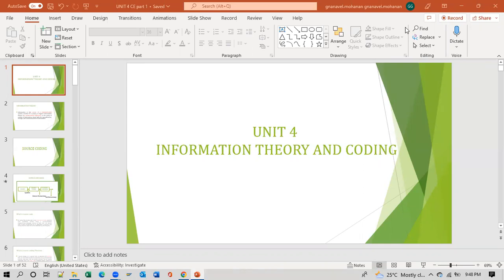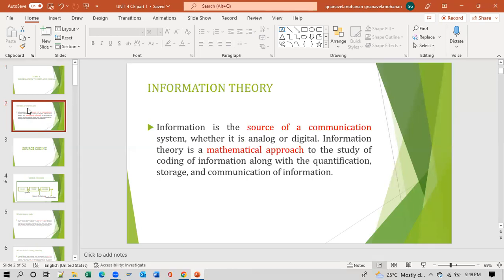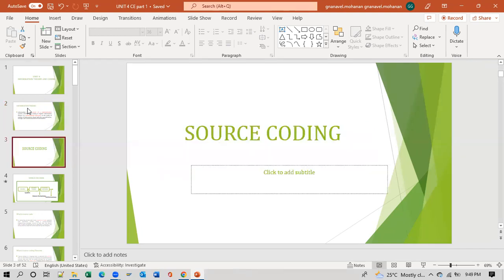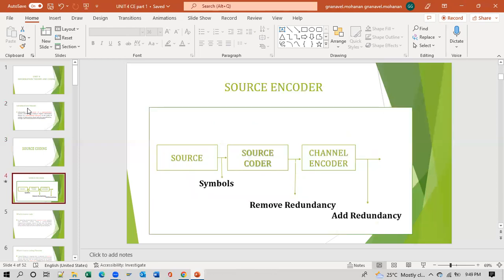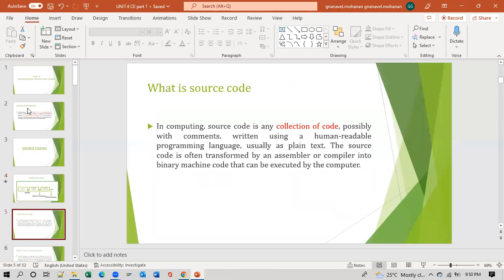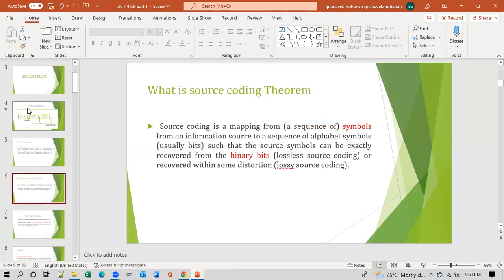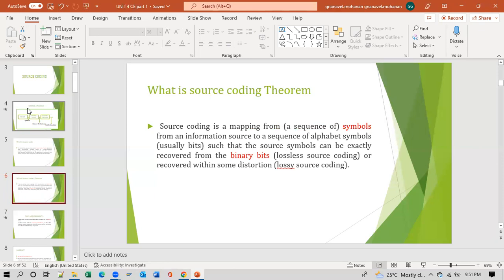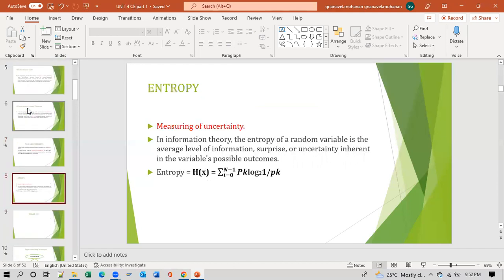Information Theory and Coding | Mr. G. Shankar, AP/CSE, RMDEC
This video explain the introduction of Information Theory and Coding